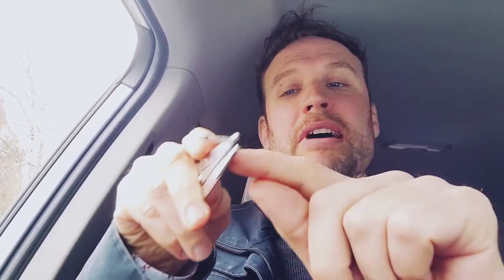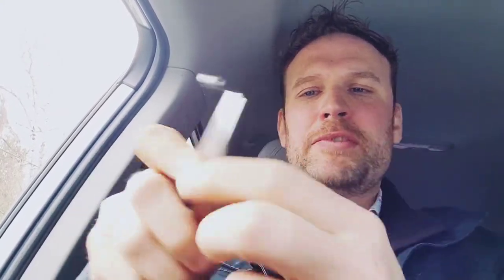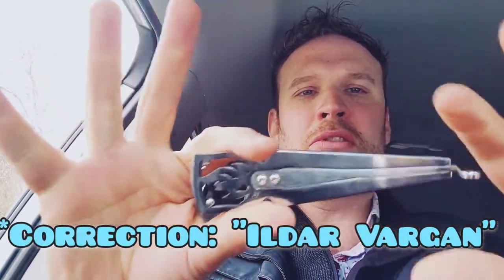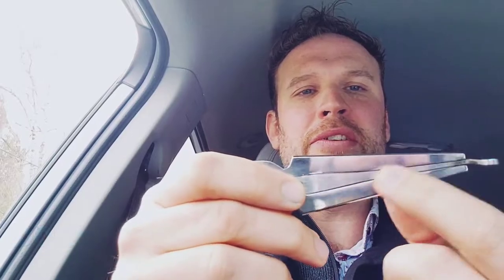Techno Bass On A Jews Harp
Sorry for getting confused during the video but the harp I'm using is from Ildar Vargan and it's the FIRE harp.

Check him out on Instagram ildar_vargan